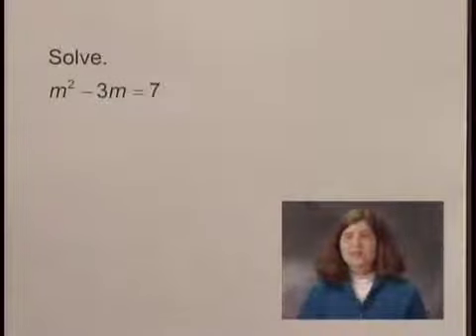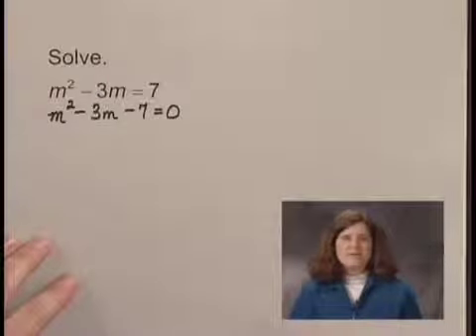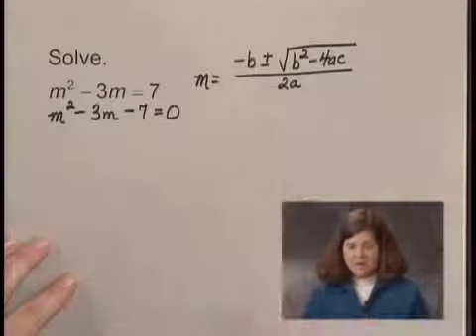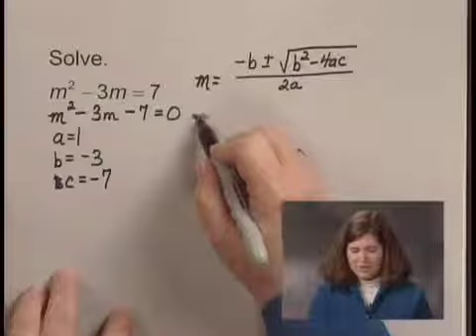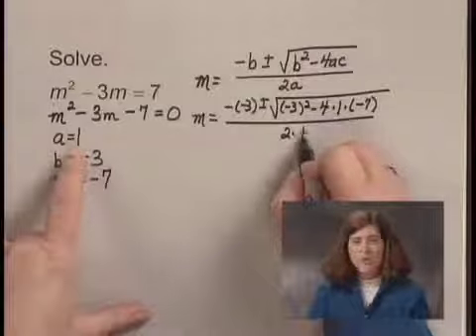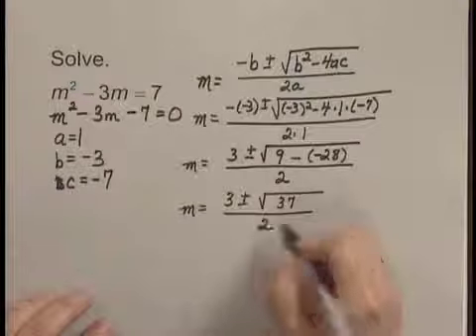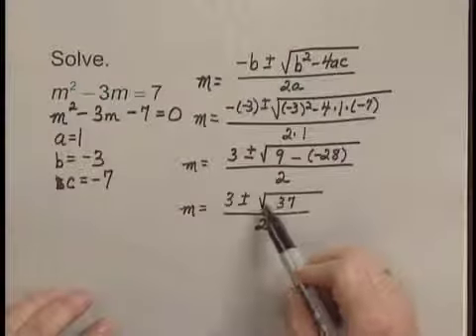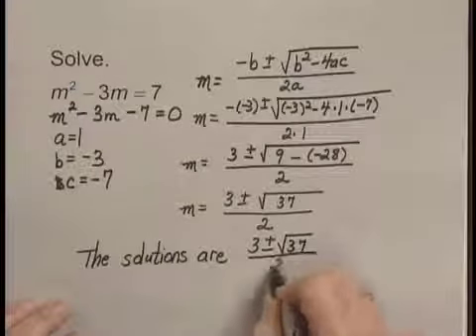Introductory Algebra Ch9 Ex7